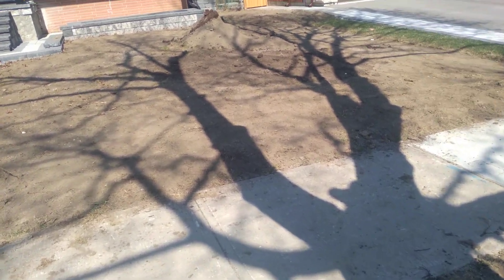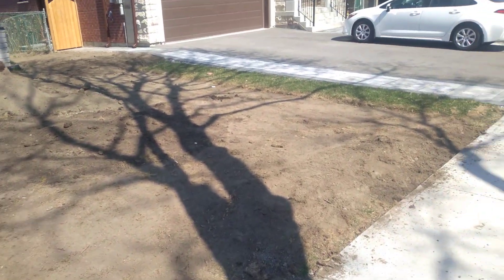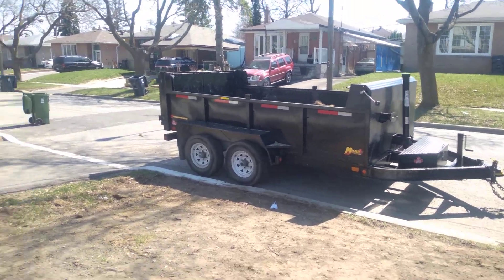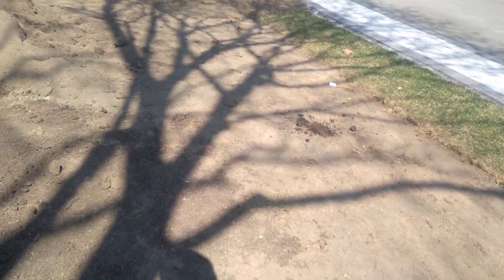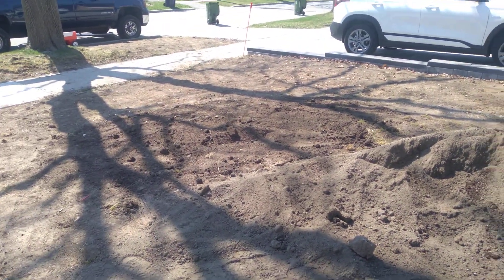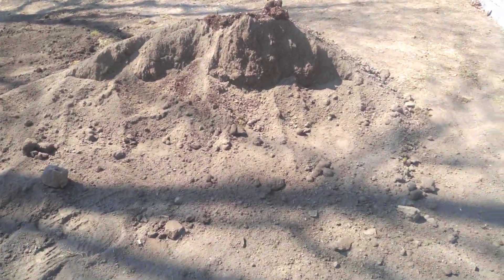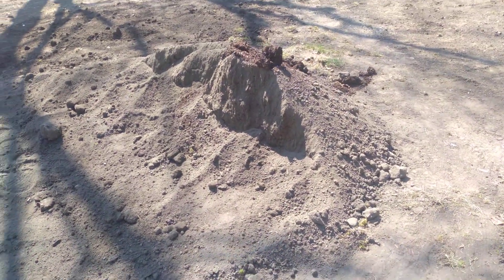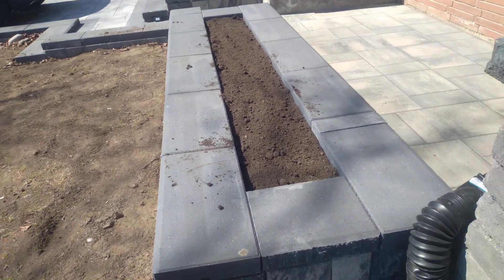the last project update of the week